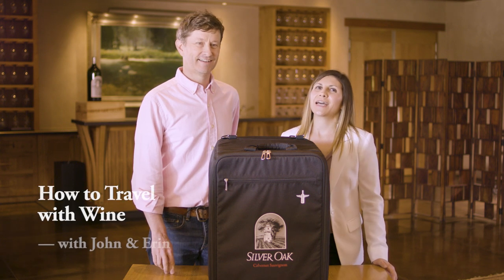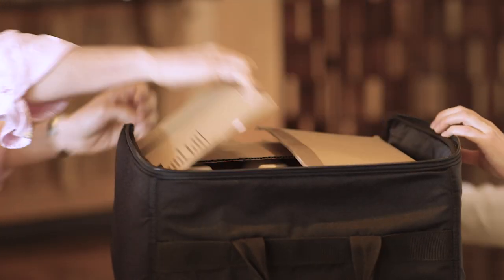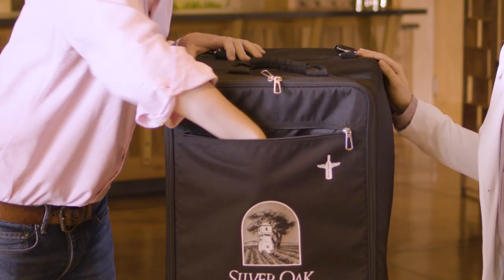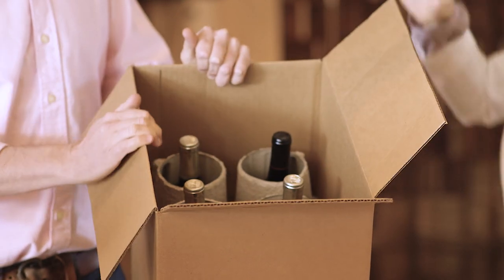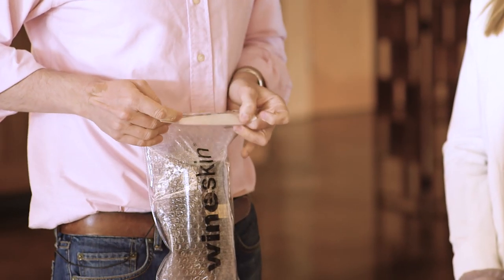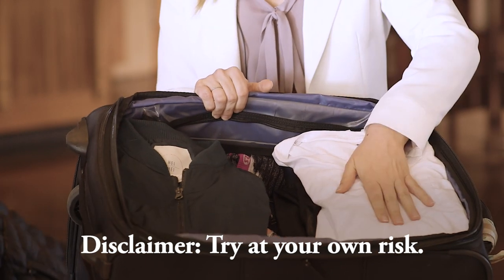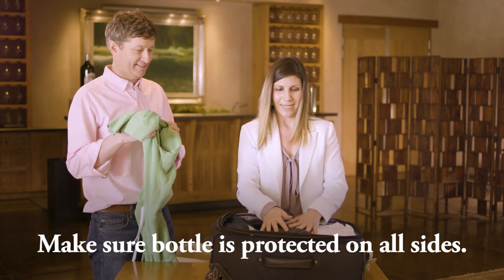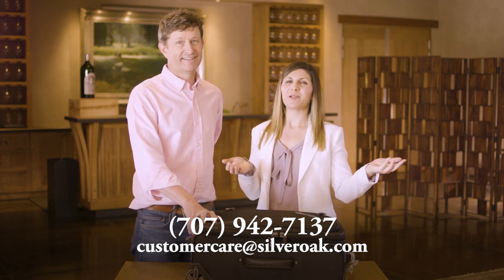How To Pack and Travel With Wine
John and Erin share their tips for how to pack and travel with wine so you never have to leave home without your favorite bottle ever again. Enjoy!